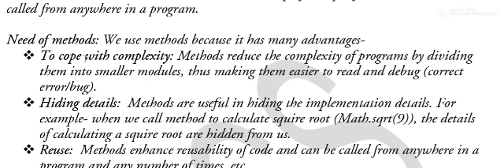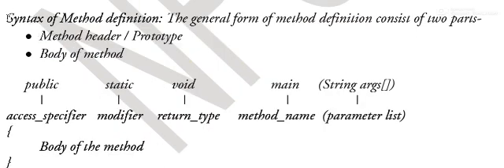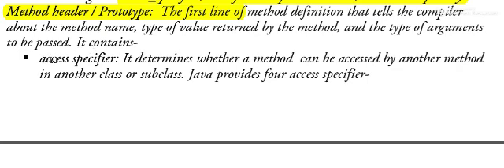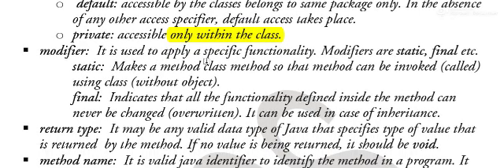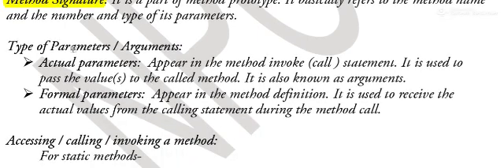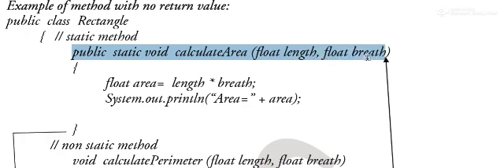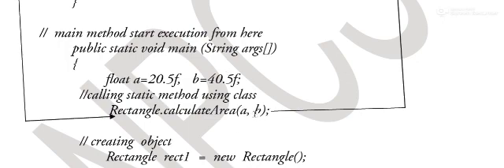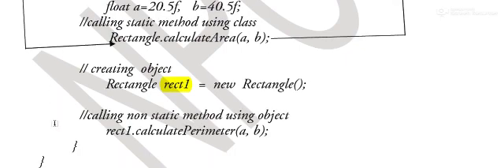Class X Computer Application